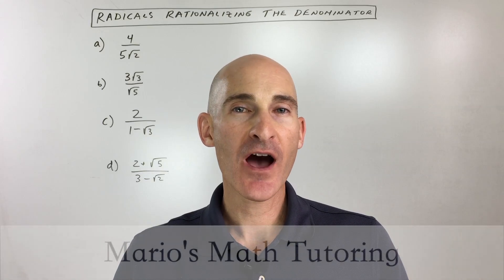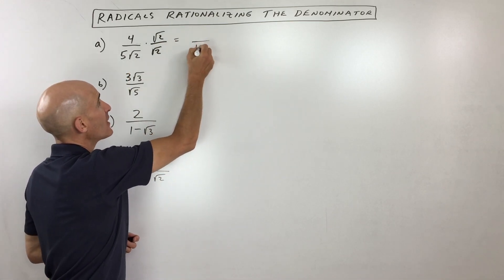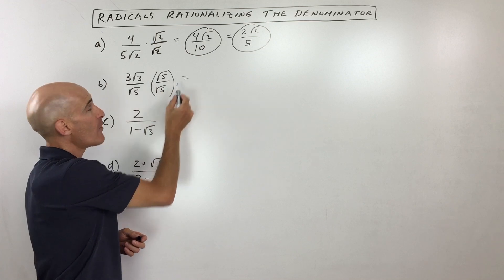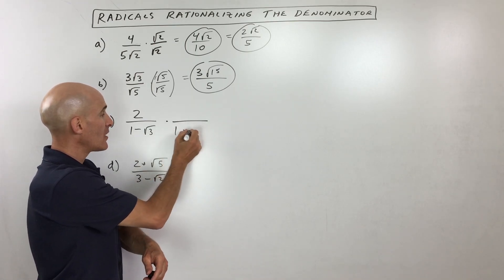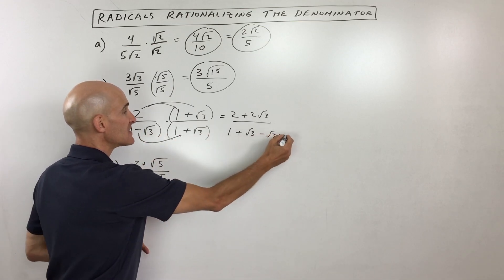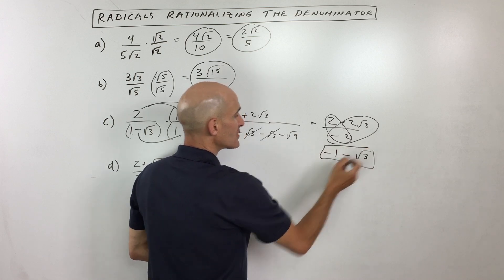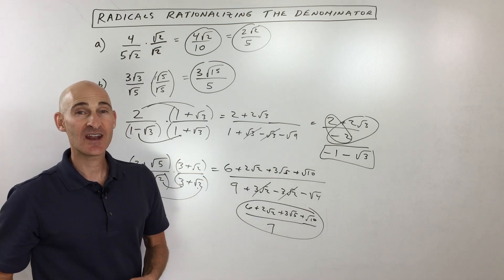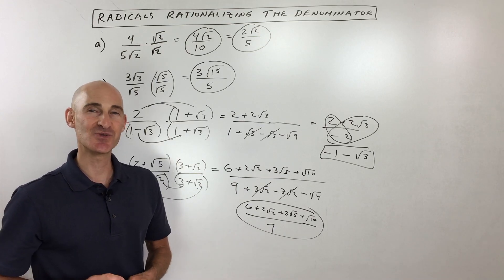Rationalize the Denominator with Radicals (Monomials & Binomials)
This video is about Radicals Rationalizing the Denominator

Timestamps:
00:00 What Does it Mean to Rationalize the Denominator
0:22 Example 1 Rationalize 4/(5 Square root 2)
1:09 Example 2 Rationalize (3 Square Root of 3)/(Square Root of 5)
1:57 Example 3 Rationalize 2/(1 - Square Root of 3) by Multiplying by the Conjugate
3:34 Example 4 Rationalize (2 + Square Root of 5)/(3 - Square Root of 2)